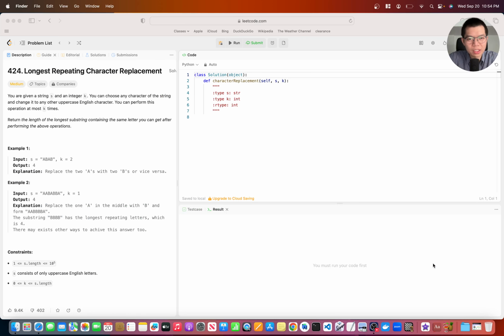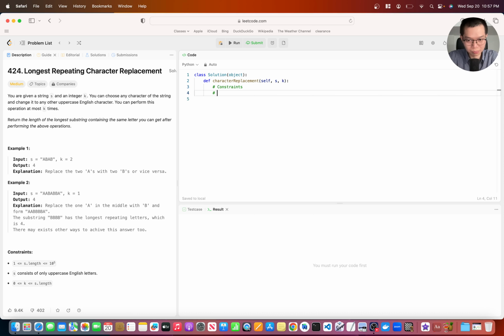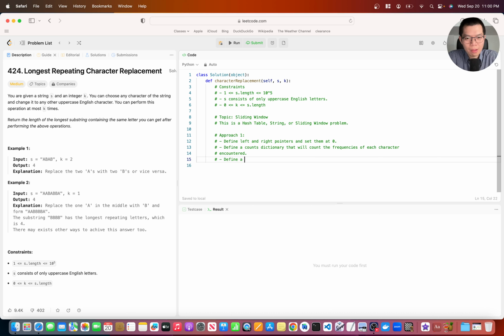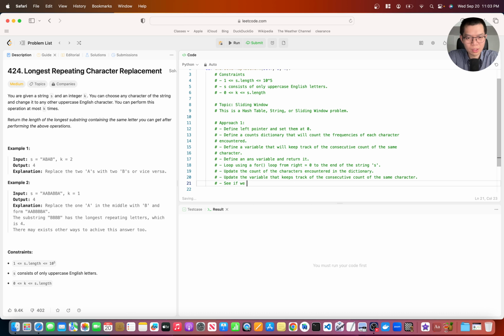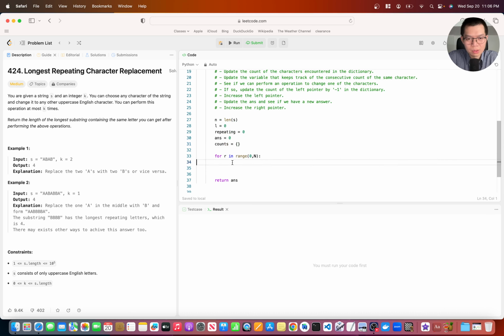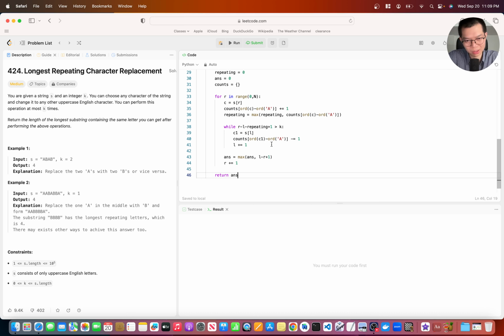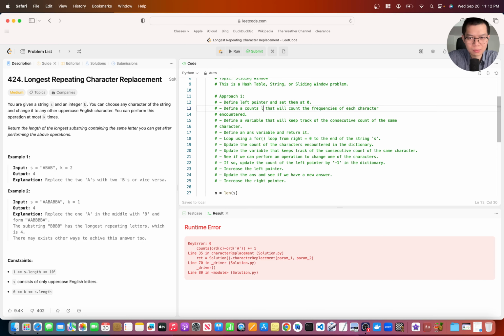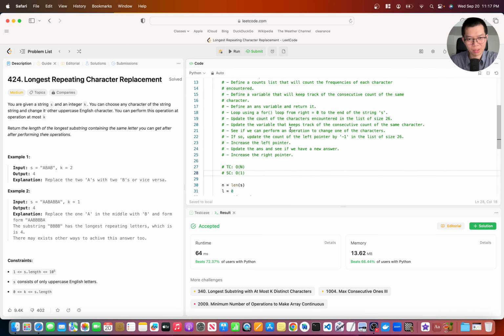LeetCode Problem 424: Longest Repeating Character Replacement!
Timestamp: Wed. 9/20/23 @ 11:47 PM EST